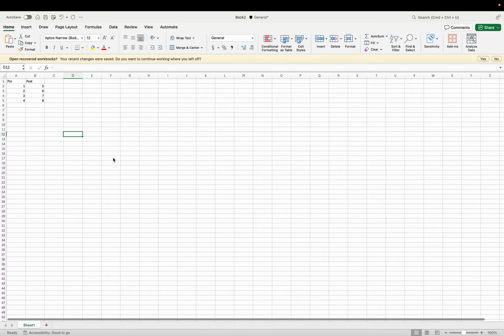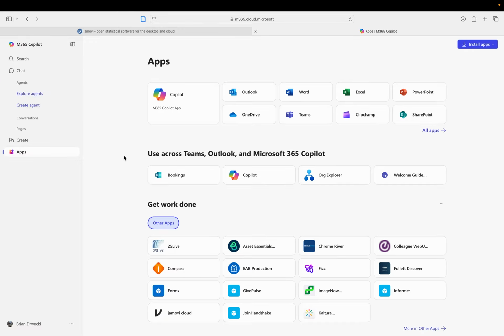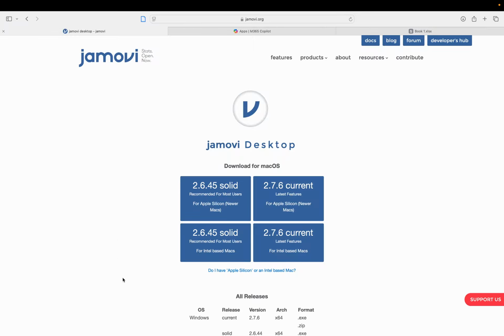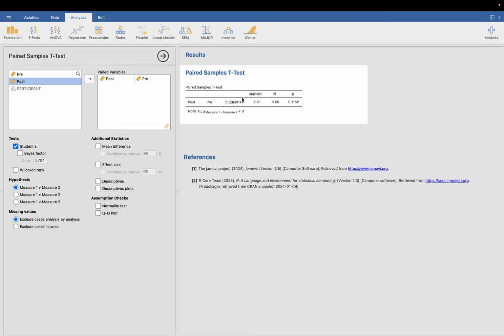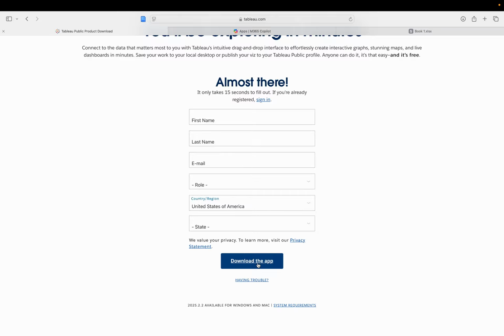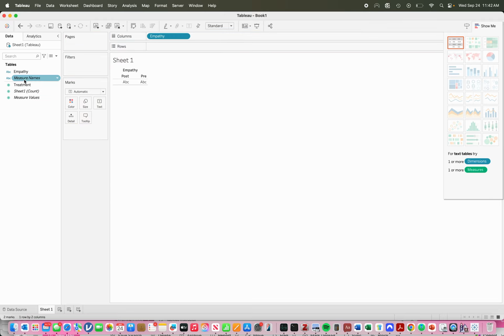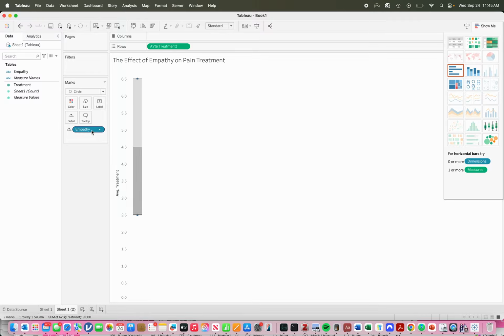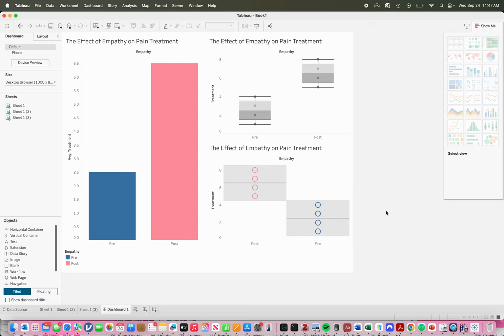Final Final Analysis Paired Samples T-test Research Methods 1